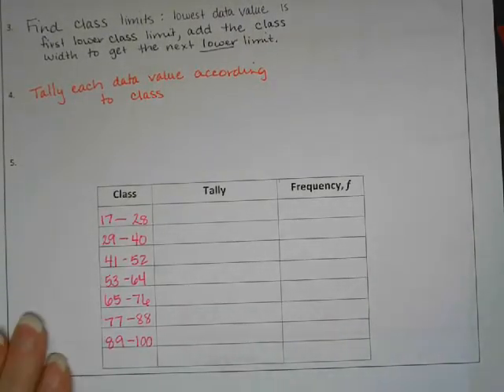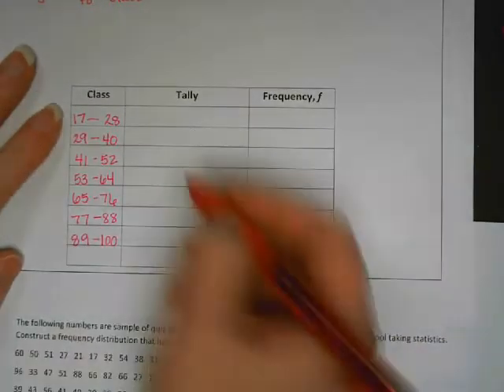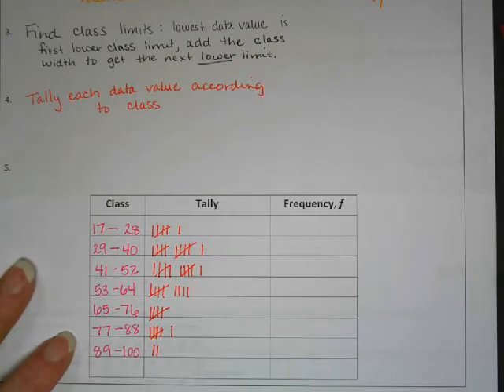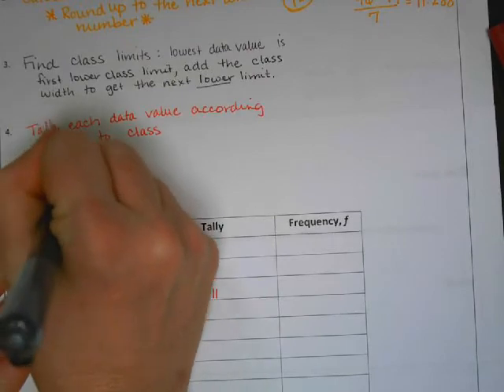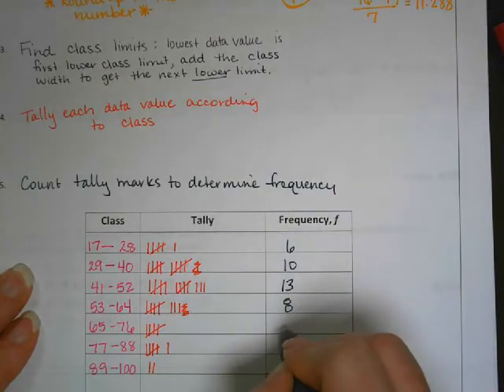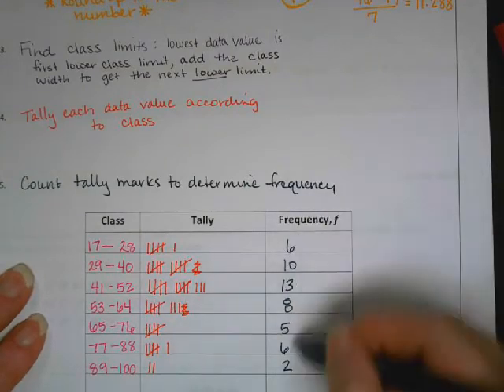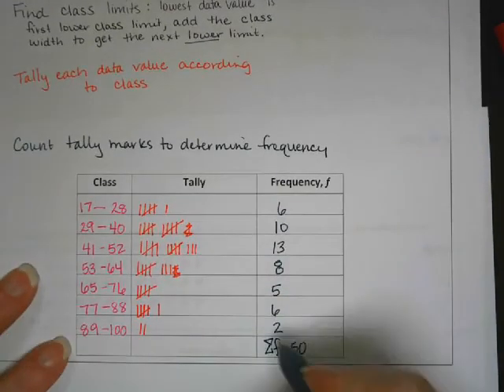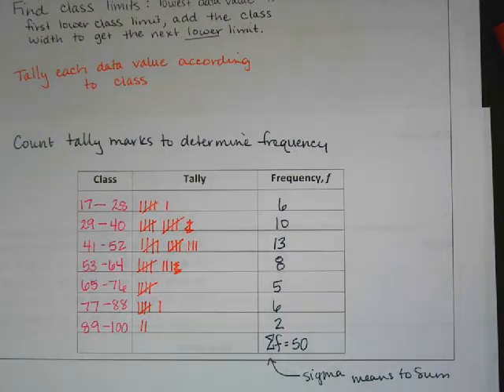Creating A Frequency Distribution Part 2